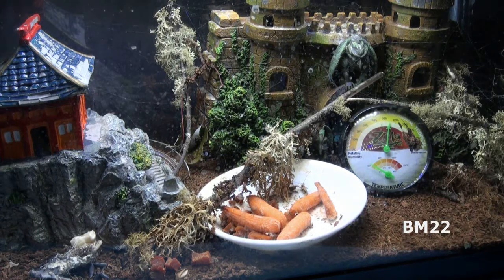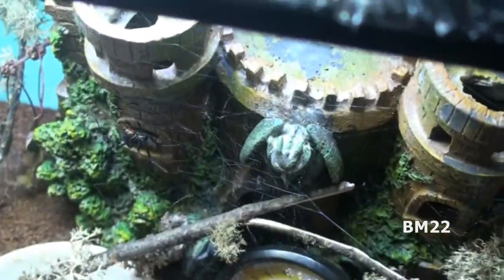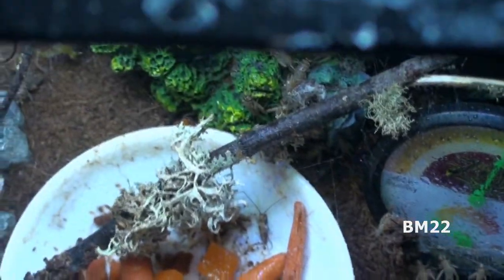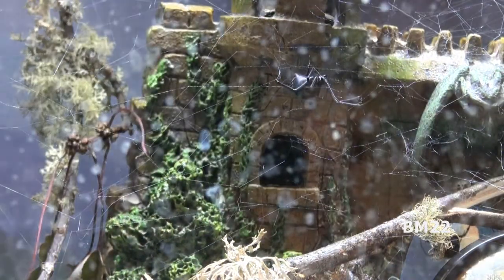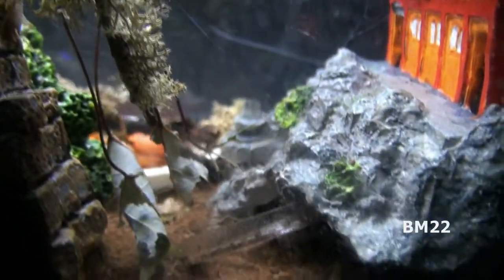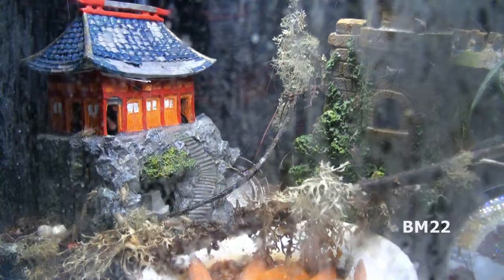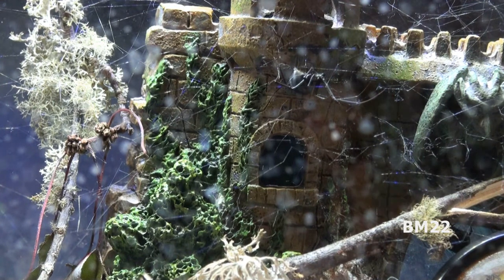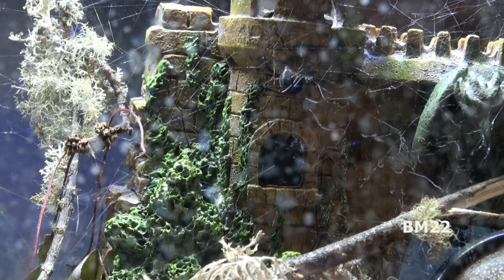Black Widow Spider Tank; I Have 5 Black Widows Week #1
We are keeping them, so we can study them.

This video is for educational and informational purposes; please do not mistakenly perceive it any other way.

From Wikipedia:
Latrodectus is a genus of spiders in the family Theridiidae, most of which are commonly known as widow spiders. The genus contains 31 recognized species distributed worldwide, including the North American black widows (L. mactans, L. hesperus, and L. variolus), the button spiders of Africa, and the Australian redback spider. Species vary widely in size. In most cases, the females are dark-coloured and readily identifiable by reddish markings on the abdomen, which are often (but not always) hourglass-shaped.

While rarely fatal, or even serious, the venomous bite of these spiders is seen as particularly dangerous because of the neurotoxin latrotoxin, which causes the condition latrodectism, both named after the genus. The female black widow has unusually large venom glands and its bite can be particularly harmful to humans. However, despite the genus' notoriety, Latrodectus bites are rarely fatal. Only female bites are dangerous to humans.